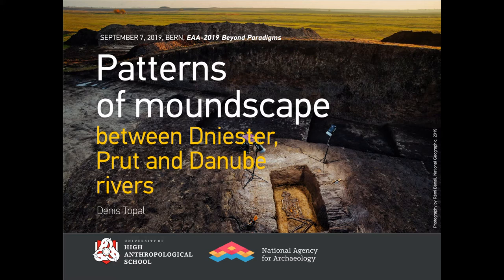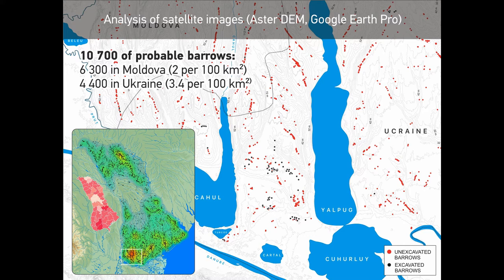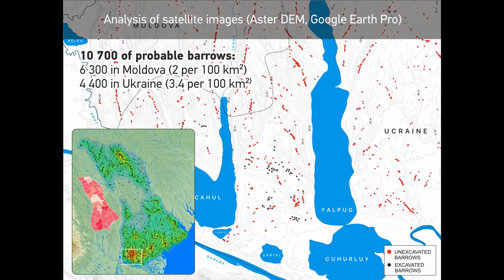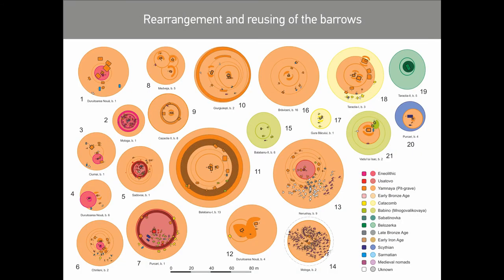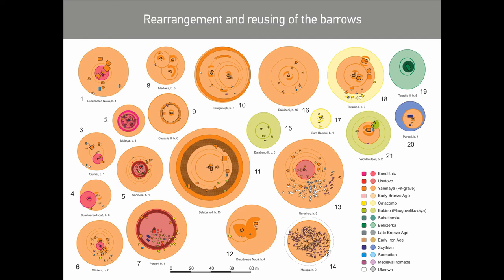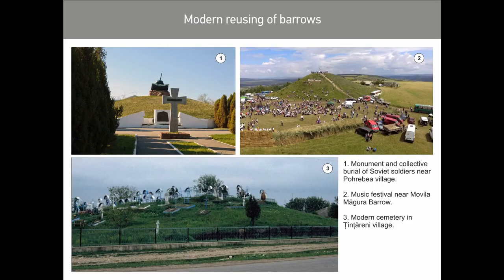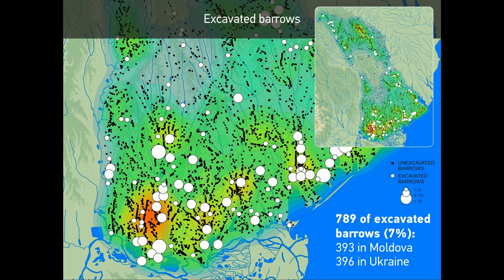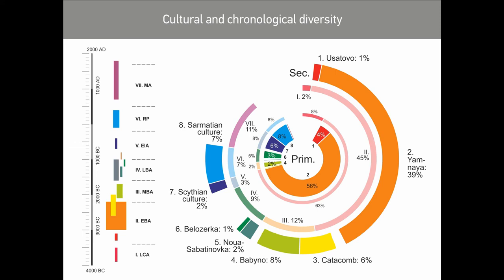PATTERNS OF MOUNDSCAPE BETWEEN DNIESTER, PRUT AND DANUBE RIVERS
The erecting of barrows over the dead appeared in the Pontic area of Eastern Europe in late Eneolithic, 3900—3800 BC. Since that time barrow rite became an important part of the funeral praxis of the various cultures of Bronze, Iron ages, Roman, Medieval and Modern periods till the turn of 18-19th centuries. The preliminary statistics of excavated barrows demonstrates the existence of two main periods in the tumuli erecting: Early Bronze Age (Usatovo, Yamnaya cultures, 3500—2000 BC) and Late Bronze Age — Iron Age — Roman period (Belozerka, Scythian, Sarmatian cultures, 1200 BC — 400 AD). There are excavated and published more than 700 barrows (5.000 burials) between Dniester and Prut rivers. The first barrows in the region of interest were excavated in the late 19th century, but the peak of barrow research is documented for 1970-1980s. Analysis of satellite images and topographical maps composed before the wide-spread excavations showed the main concentrations of barrows (sampling is over 10.000) and the linear patterns of their distribution connected to the natural features of relief. Barrow lines are predominantly placed on the ridges and oriented parallel to the rivers. The preliminary analysis of excavated barrow lines demonstrates the fact of the initial planning of the burial grounds by the early cultures and subsequent use due to the linear pattern, probably connected to the roads, trackways or migration routes.

Author(s): Topal, Denis (University of High Anthropological School; National Agency for Archaeology)